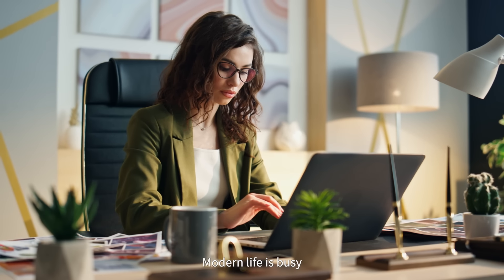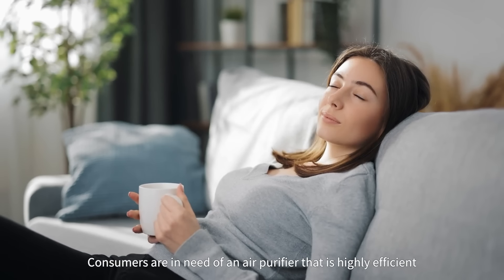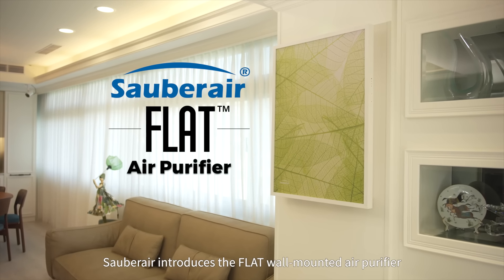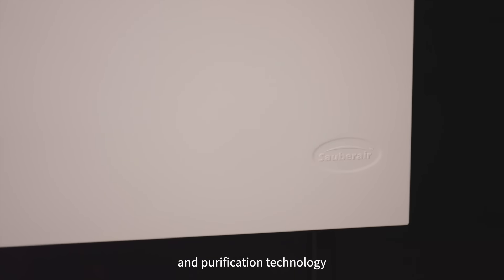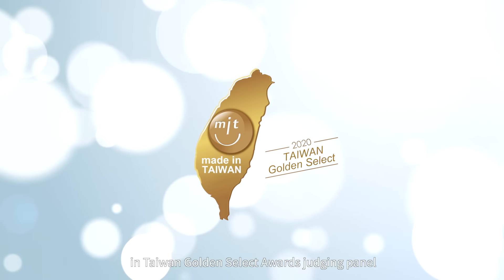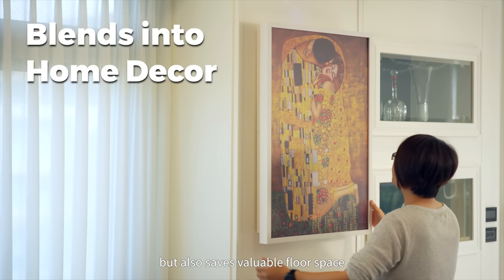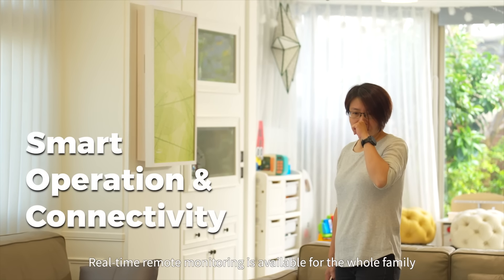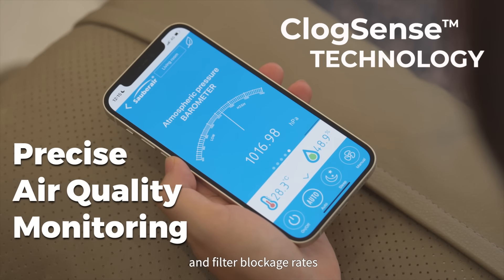Sauberair－Breathe Clean, Live Stylish｜Taiwan Excellence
In today's busy life, we spend most of our time indoors, making indoor air quality an increasingly prominent issue. Most air purifiers on the market are bulky and costly to maintain. Sauberair's FLAT wall-mounted air purifier, with its compact design, high-efficiency purification, and reasonable price, addresses these issues. FLAT has achieved outstanding success on various crowdfunding platforms and has received high praise from professional judges.

The design of FLAT is both stylish and practical, saving space while being easy to maintain and low in operational costs. It combines advanced purification technology with automatic smart controls, operates quietly, and is energy-efficient. Additionally, FLAT features smart connectivity, allowing family members to monitor air quality anytime through a mobile app, and includes a built-in Bluetooth speaker for added enjoyment.

Sauberair is committed to creating a fresher, healthier home environment for users, and the launch of FLAT embodies this philosophy. It is not only a powerful air purifier but also an artistic addition to the home, representing the perfect blend of health and aesthetics.

FLAT wall-mounted air purifier